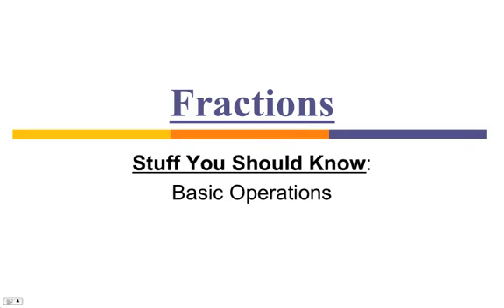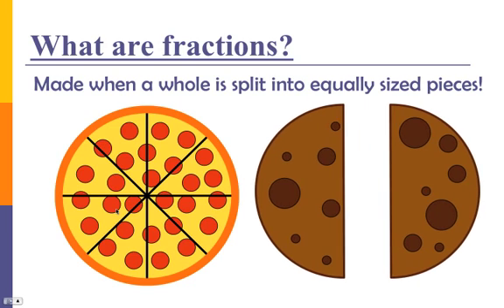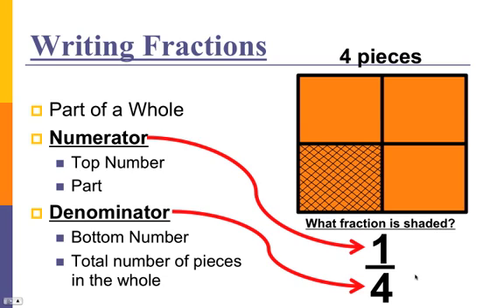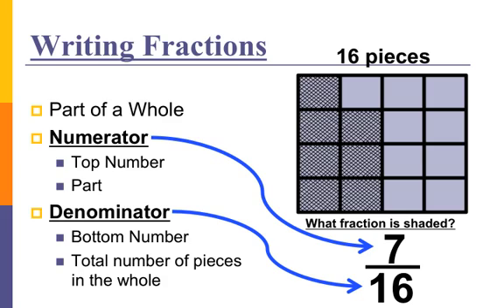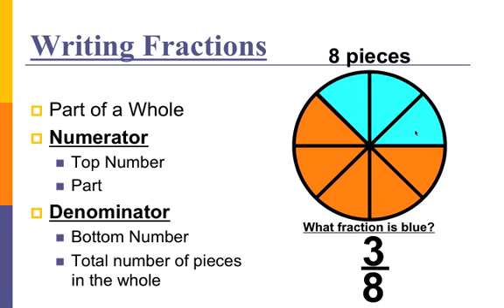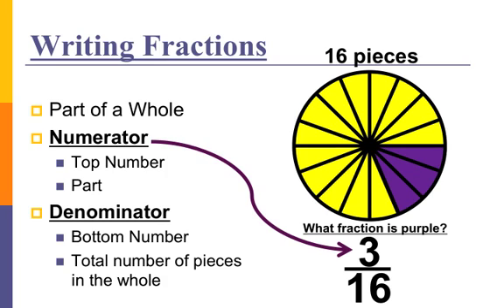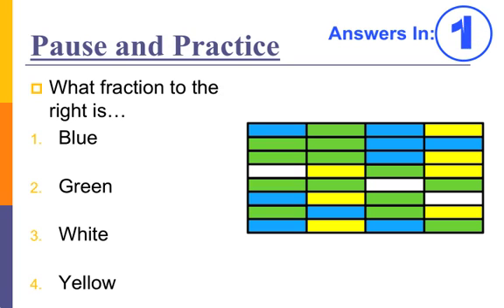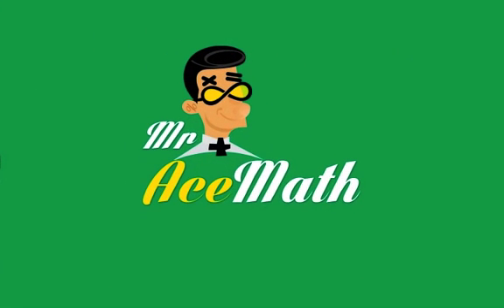Fractions FULL LESSON WITH PRACTICE PROBLEMS AND SOLUTIONS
Know this skill? Scroll down to the VIDEO BREAKDOWN, and click on the time for "Pause & Practice!"
Connect With Mr. Ace:
Video Breakdown:
0:00 - Mr. Ace Math Intro
0:14 - What are Fractions?
1:17 - Writing Fractions
1:37 - Example 1
2:18 - Example 2
2:46 - Example 3
3:25 - Example 4
4:04 - Example 5
4:42 - Example 6
5:09 - Example 7
5:48 - Example 8
6:24 - Pause & Practice
6:44 - Pause & Practice Answers
7:08 - Reflection (What Did We Learn?)
Topic/Alternative Titles:
Fractions Practice Lesson with Solutions
Practice Fractions Full lesson Solutions